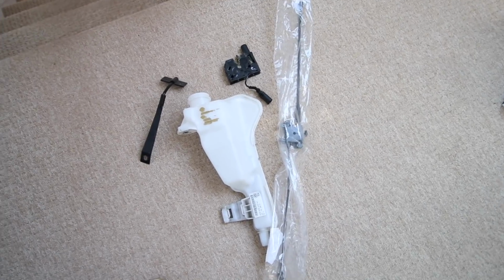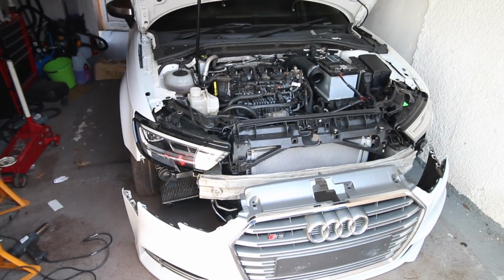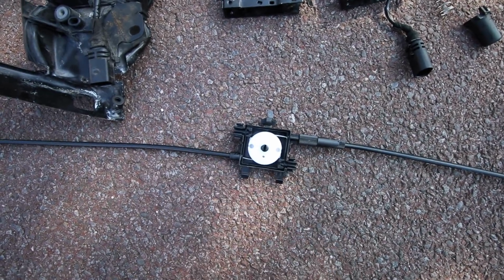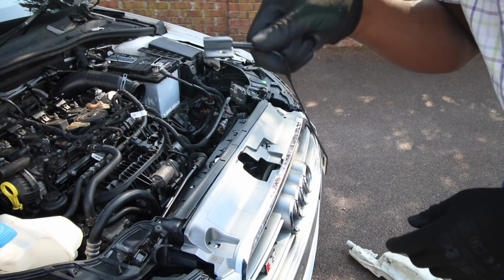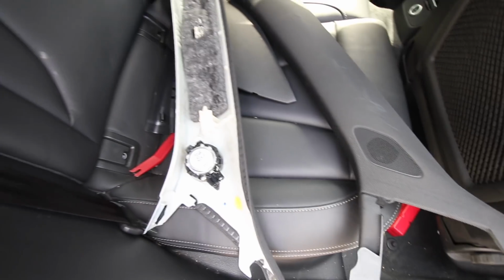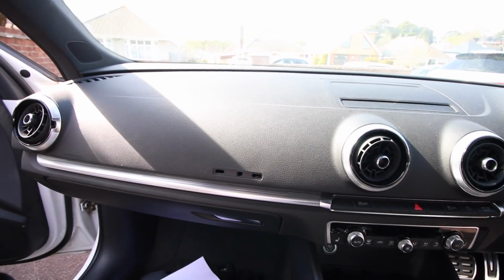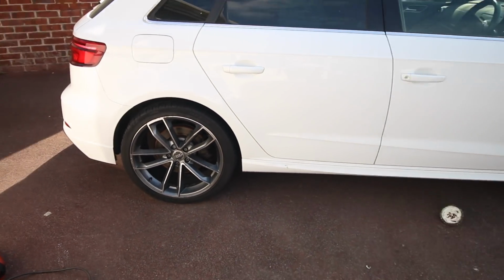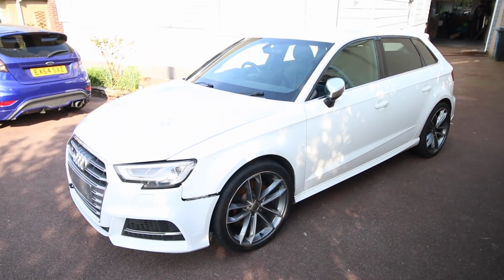The final part fittings begin and the Audi S3 gets new wheels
In this episode, we begin the snagging list of bits to complete and we fit 19-inch wheels to the car.